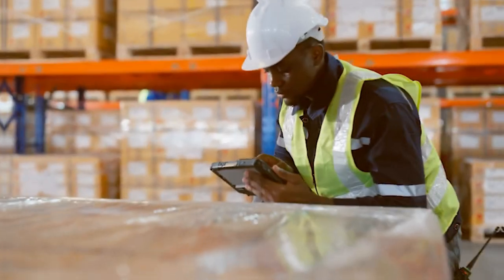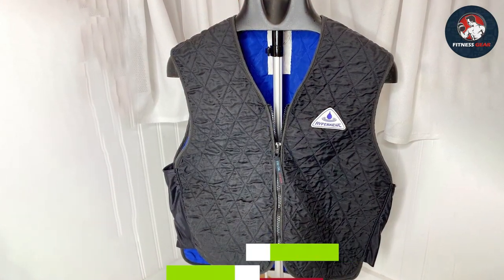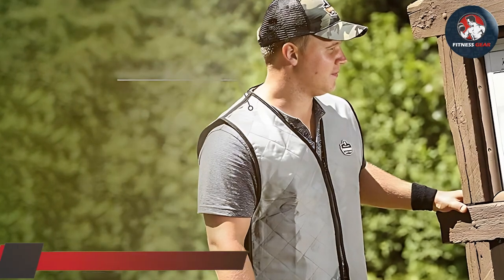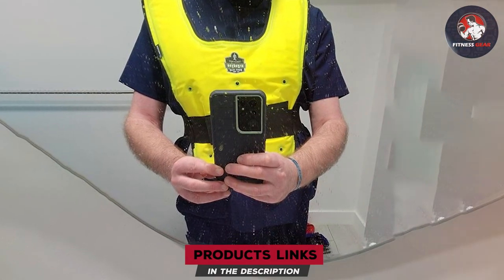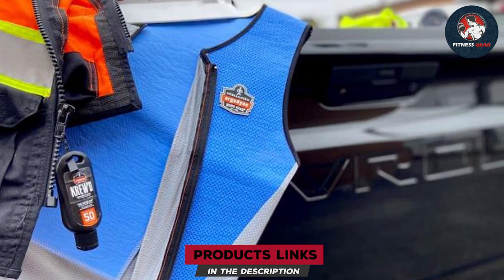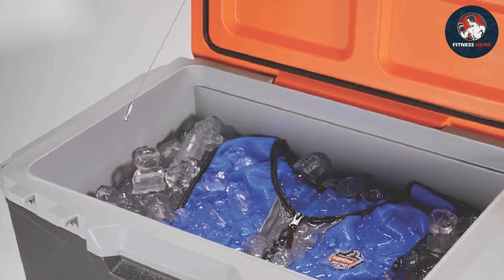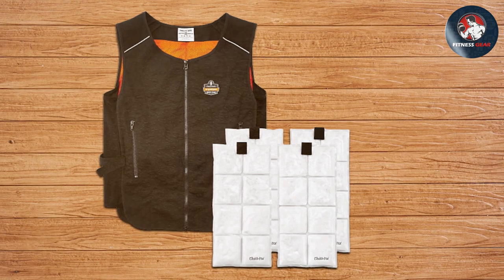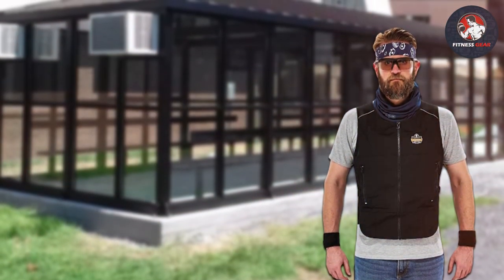Top 5 Best Cooling Vests for Workers - Stay Cool on the Job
Top 5 Best Cooling Vests | 2024 Buying Guide

Top 5 Cooling Vest List

1 TechNiche International Men's Hyperkewl Cooling Sport Vest

2 Ergodyne Chill-Its 6665

3 Evaporative Cooling Vest Its 6687

4 Ergodyne Chill-Its 6667

5 Ergodyne Cooling Vest with 4 Ice Packs

One thing you should never forget is health is wealth. Hence, in this video, we have gathered the Best  Cooling Vest that ensures you always remain fit. After extensive research, considering all types of consumers, we made this list based on our personal opinions and ranked them based on their quality, durability, brand reputation, and other important features. So, you can get the best  Cooling Vest  without any hesitation.